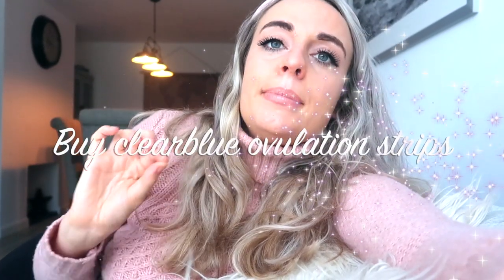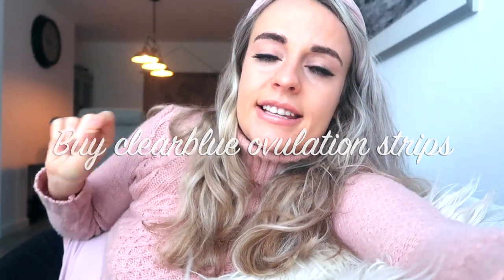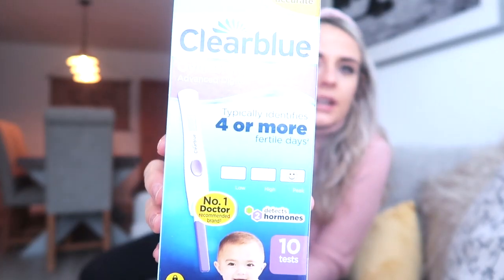How to get pregnant FAST! TTC tips, products, timing, ovulation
A step by step guide on how I conceived the first time we tried. In this video I break down all of the research, products and tips on how I conceived the FIRST TIME we tried.

🌻 EXACT PRODUCTS WE USED.

Clearblue Advanced Digital Ovulation Test Kit (OPK) 10 Tests(Package May Vary)

Pre-Seed - Personal Lubricant - Fertility Friendly - pH-Balanced & Isotonic - 40g

🌻 ABOUT

This channel sparks authentic conversations about mental health, personal growth, self development and finding true peace within yourselves.
I share knowledge and inspiration weekly to help you create and achieve your mindset and manifest more joy and fulfilment in your life. ✨